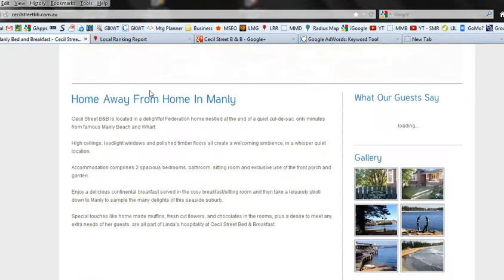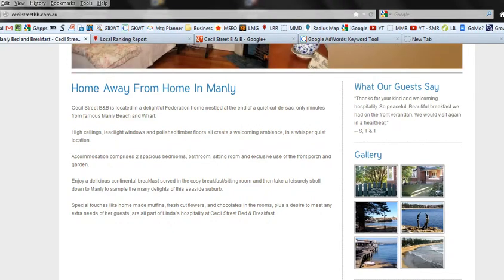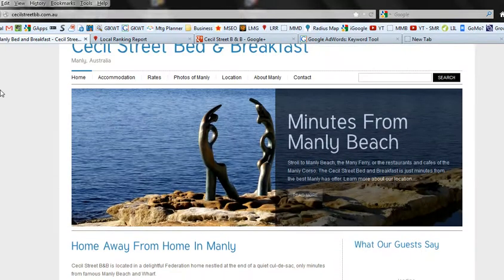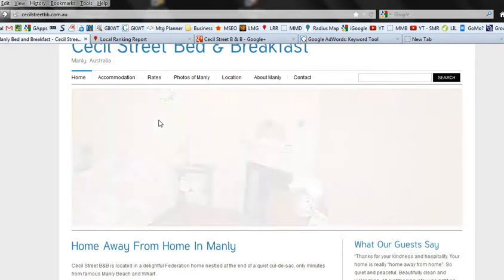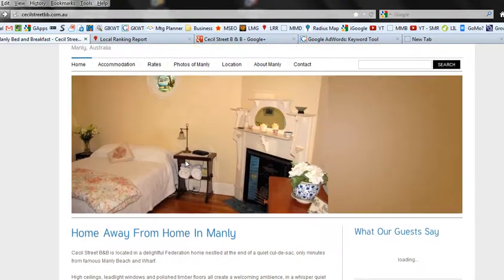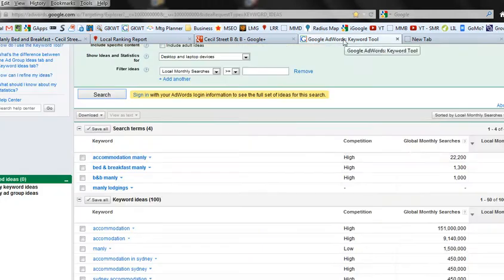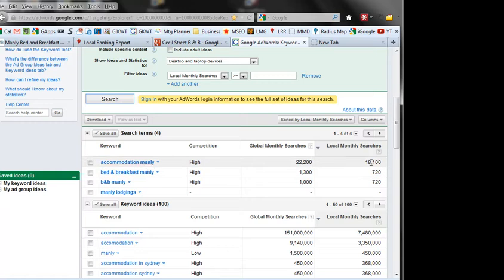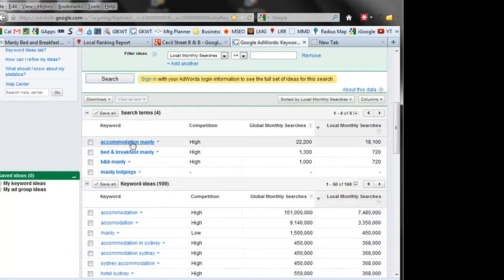Cecil Street B&B Part1